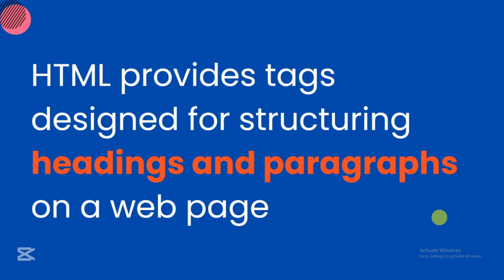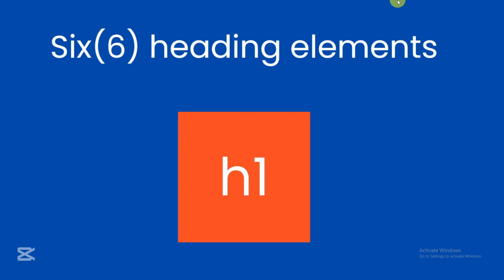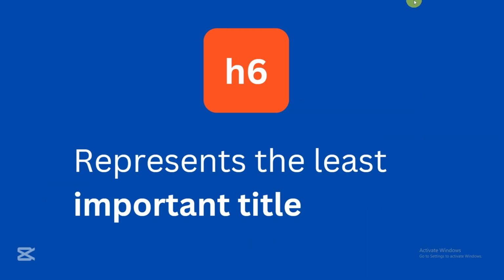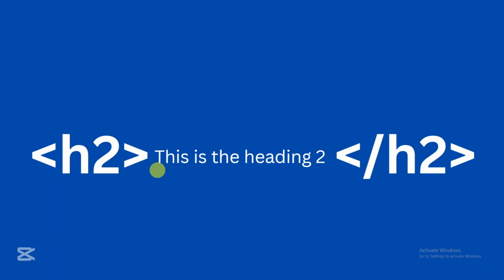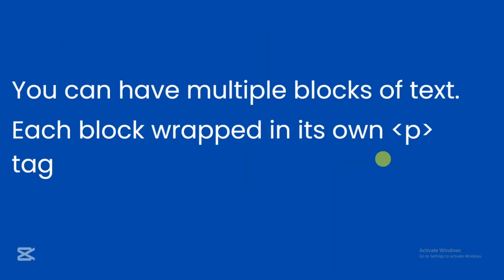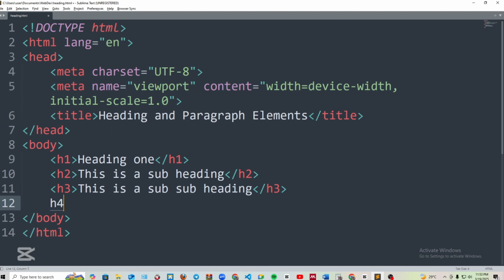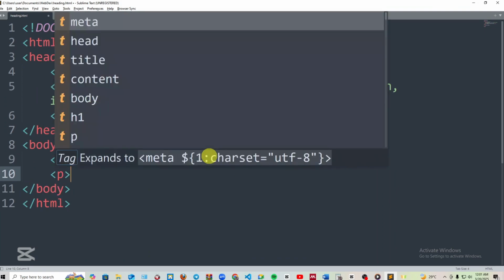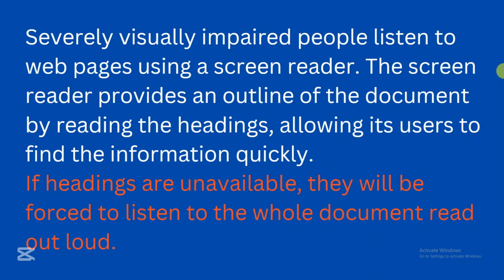Learn Heading and Paragraph in HTML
In this video, you will learn how to use heading and paragraph elements in your HTML document. Headings and paragraph elements help developers structure content in their web page.
You will know how to use the 6 levels of heading sections and how to add multiple block of text.